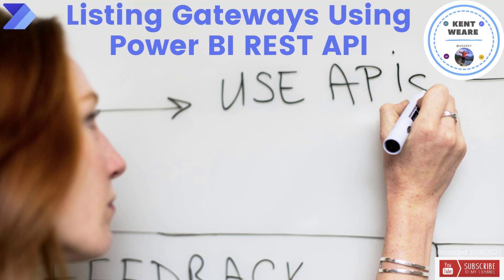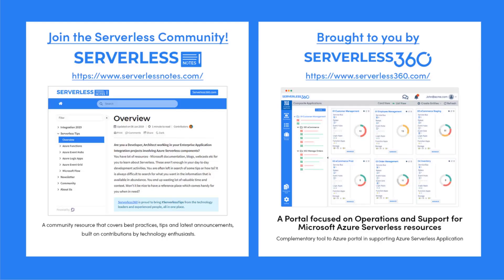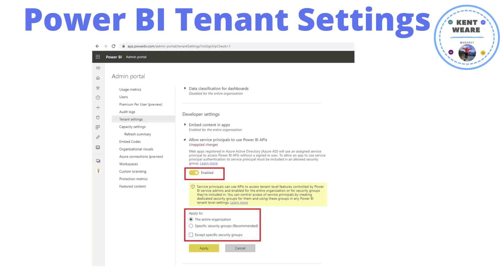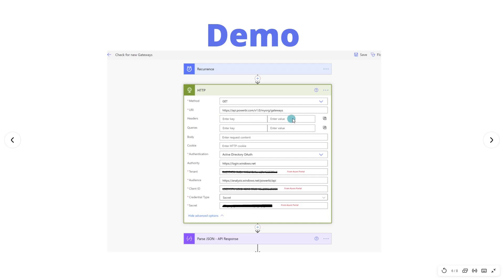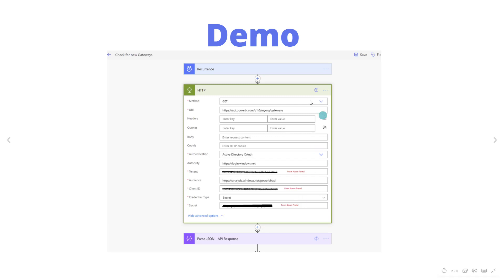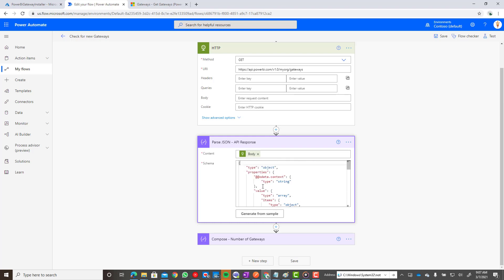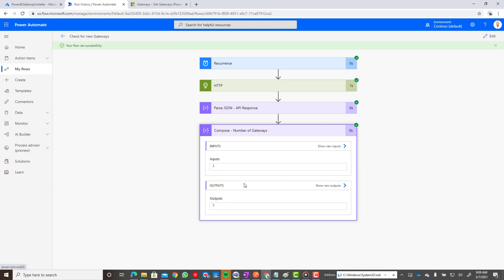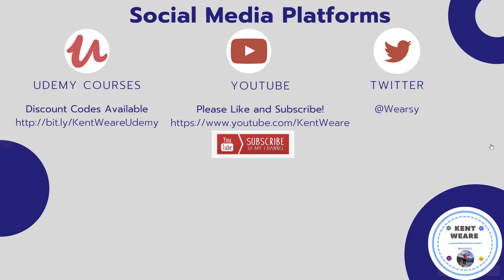079 - List Gateways Using Power BI API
In this video we will discuss how we can enumerate On-Premises Data Gateways using the Power BI REST API.

I encourage you to check out that episode before watching this one.